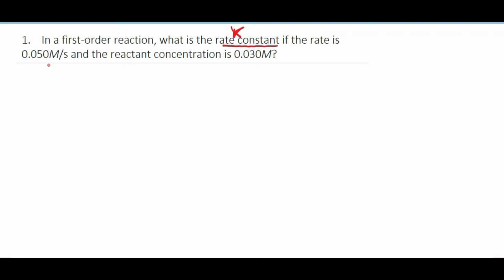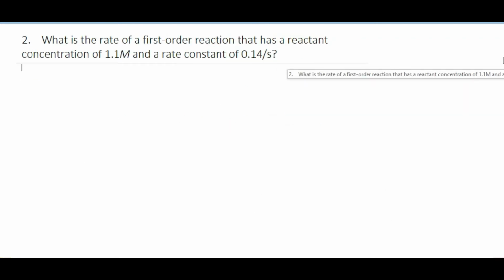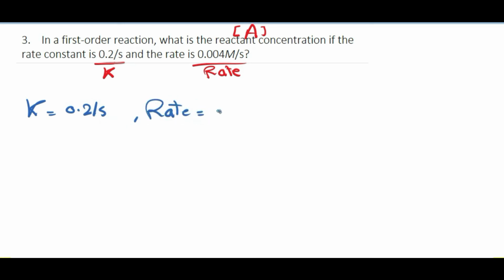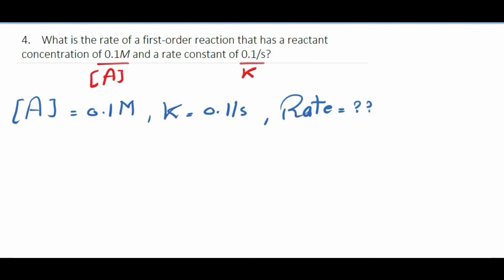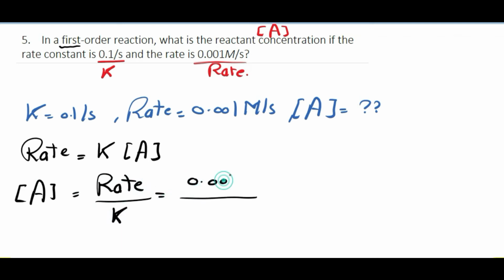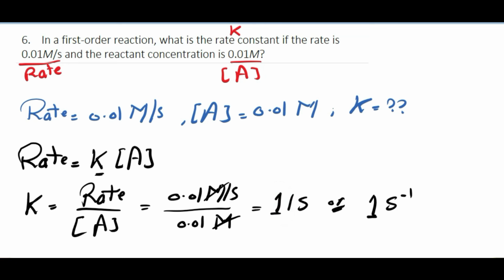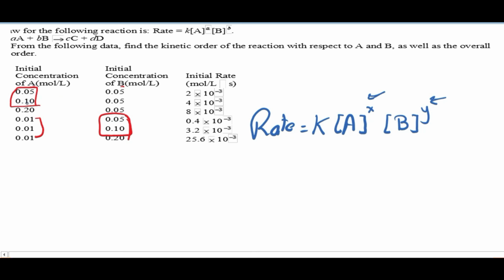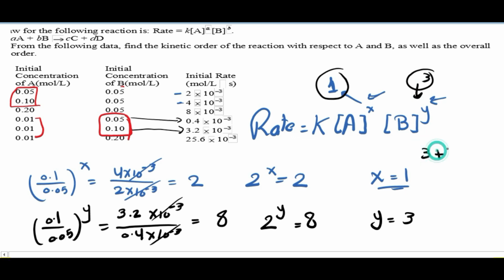Solving problems of first-order and higher orders reactions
1. In a first-order reaction, what is the rate constant if the rate is 0.050M/s and the reactant concentration is 0.030M?
 2. What is the rate of a first-order reaction that has a reactant concentration of 1.1M and a rate constant of 0.14/s?
 3. In a first-order reaction, what is the reactant concentration if the rate constant is 0.2/s and the rate is 0.004M/s?
 4. What is the rate of a first-order reaction that has a reactant concentration of 0.1M and a rate constant of 0.1/s?
 5. In a first-order reaction, what is the reactant concentration if the rate constant is 0.1/s and the rate is 0.001M/s?
 6. In a first-order reaction, what is the rate constant if the rate is 0.01M/s and the reactant concentration is 0.01M?